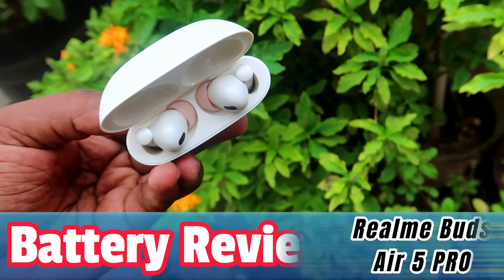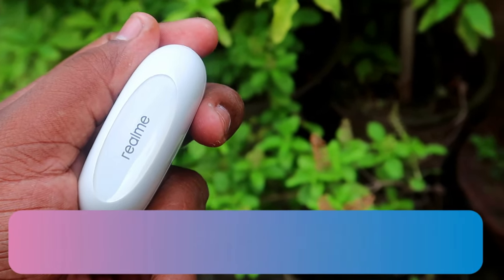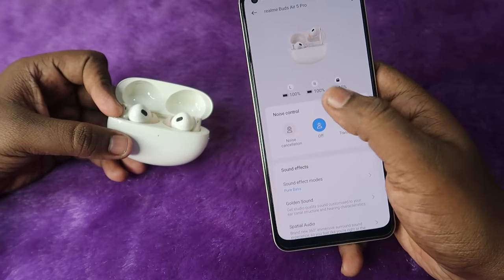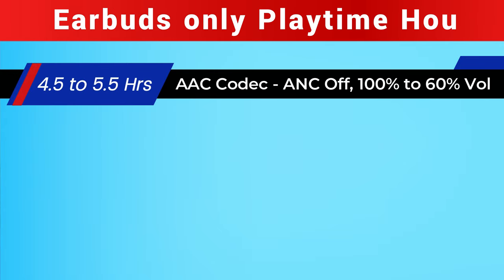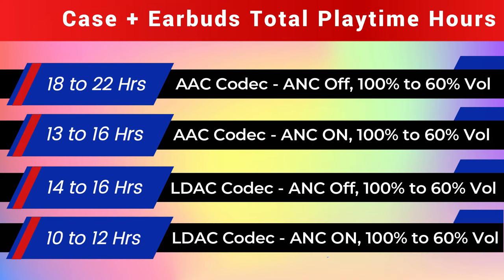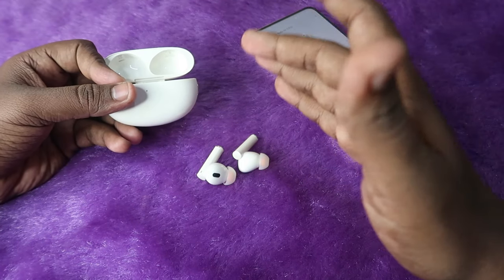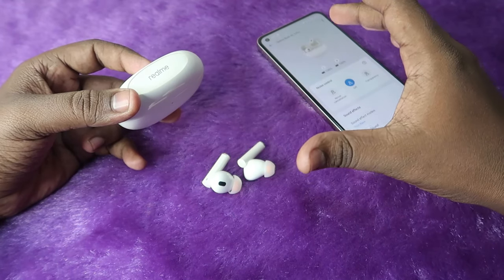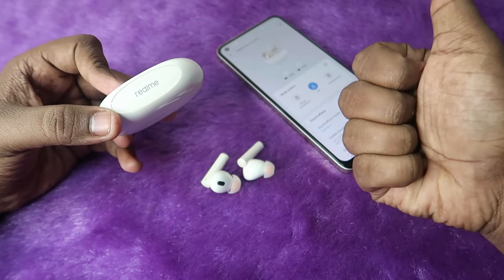Realme Buds Air 5 Pro Earbuds Battery Test - AAC & LDAC Codec Playtime Hours & Charging Time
In this video, let's do the Realme Buds Air 5 Pro earbuds battery test to find out the Charging Time, Playtime hours, and Brand Accuracy.